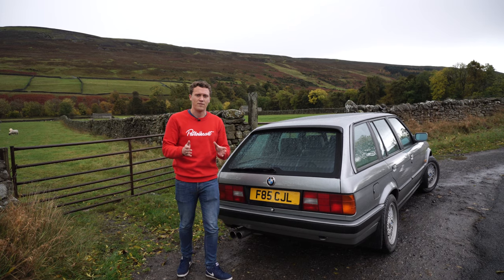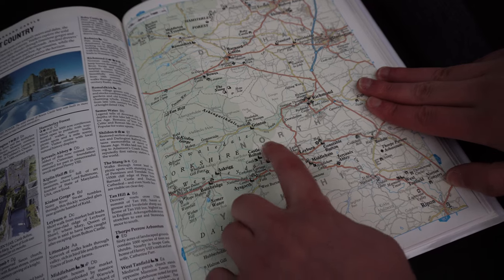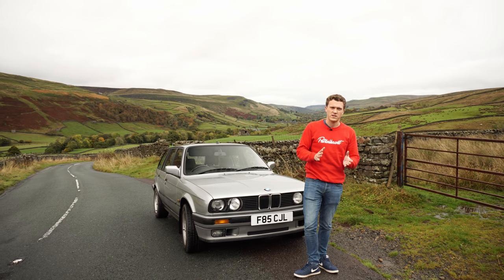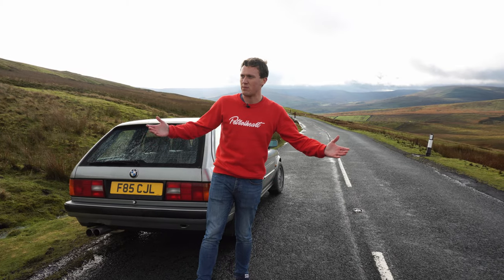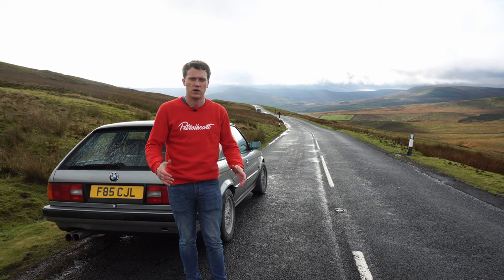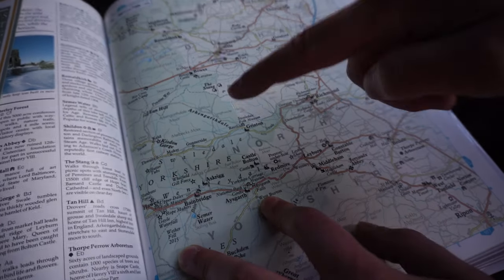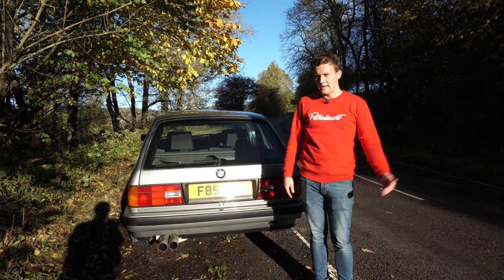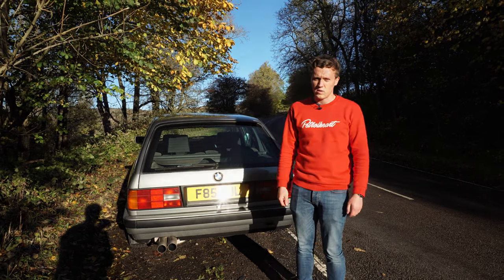Buttertubs Pass in an E30 Touring - The Hunt For The UK's Greatest Driving Roads - Ep. 3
Welcome to Episode 3 of The Hunt for the UK's Greatest Driving Roads. Today we head out to the amazing Yorkshire Dales national park - it's an area of the UK that has so much to offer and is well worth a visit if you're into driving. With less traffic than some of the other areas we have visited in this series, it is certainly possible to enjoy the roads in full. The Buttertubs Pass also offers up some brilliant scenery.